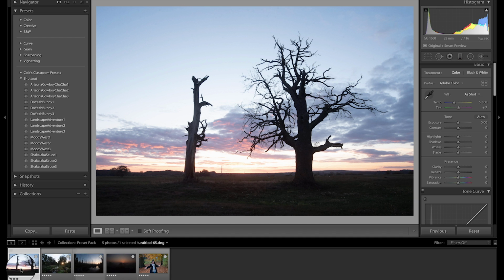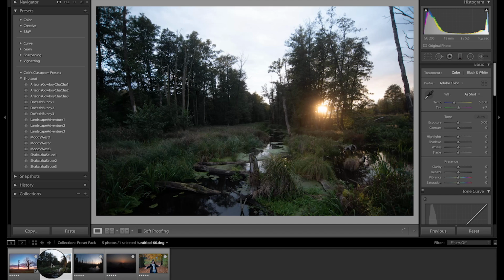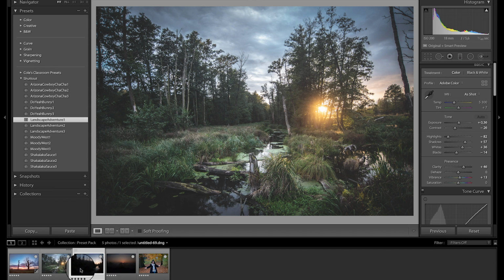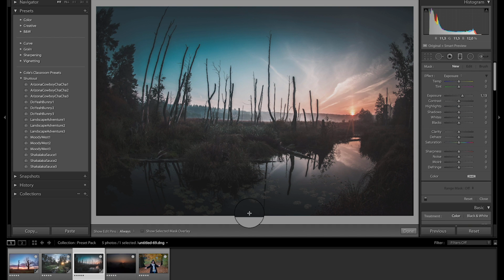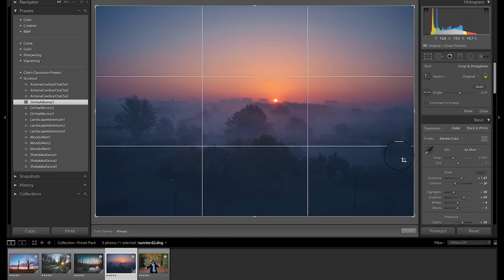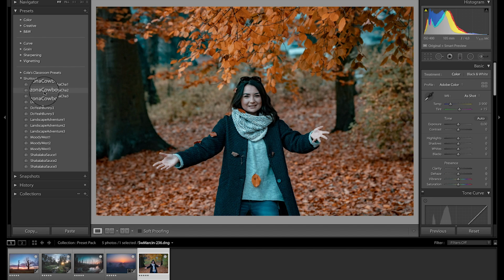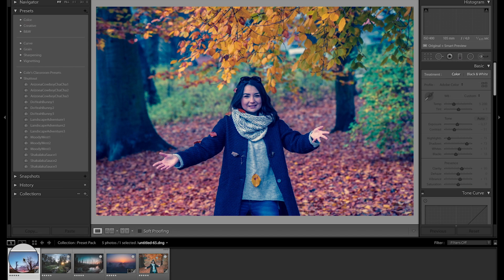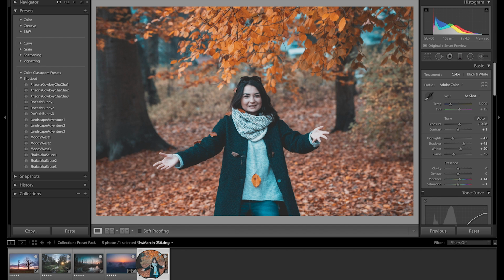How Lightroom Presets can improve your photography faster?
⭐️ Today, we've got a special treat for you. We created the first Shuttout Lightroom Preset Pack and I'll show you how to use them (or how to use any preset) to improve your photography and editing skills.

❗️Unfortunately, the presets deal is not available anymore, but we decided to give those presets for free for all our Prime Members on Shuttout, so don't forget to register on our platform to not miss any future deals and promotions.

1. You must be a Shuttout user

👉 Not a Shuttout user yet? Sign in for free on our photo contest platform and get the new user $2 bonus
(The bonus is applied after your first premium entry to any contest).

2. You need to update your profile with your first and last name and your avatar photo.

3. You need to enter any contest with a Premium Entry.

We're selecting the photo of the week between all Premium Entries and accounts that qualify with the rules above, from contests that ended during last week. The more photos you upload, the more chances you get to be featured.

If you love photography and want to improve it, you've come to the right place. Shuttout is a photography contest platform built with photographers and creators in mind. To collaborate, to learn, to improve... and to make money on your passion even as a beginner photographer.

*** Shuttout Members Area ***